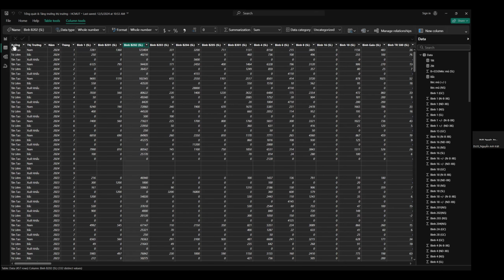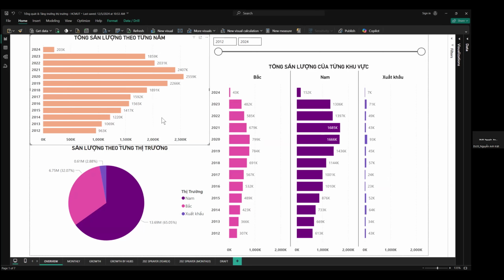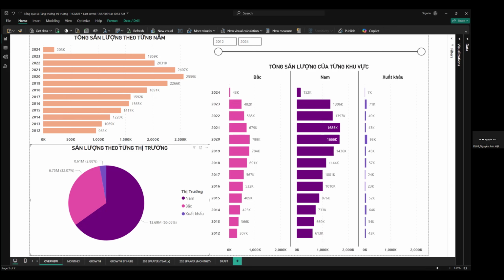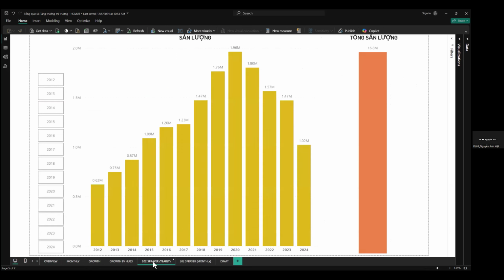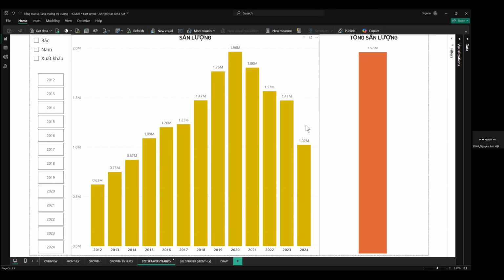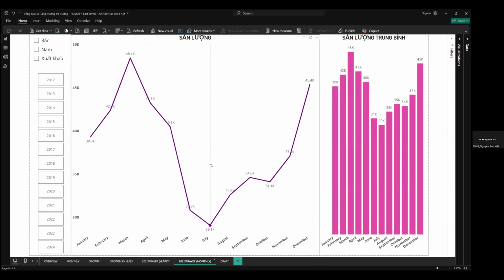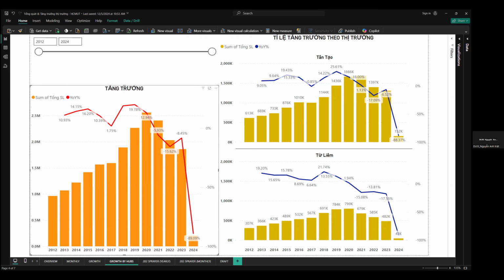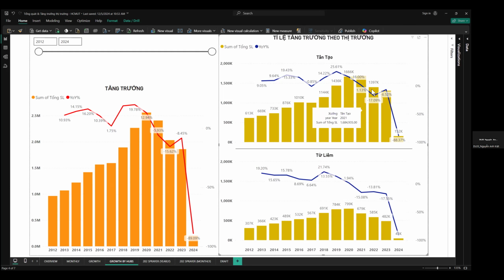HCMUT - E Supply Chain - Power Bi Analysis - Group 9 - CC02